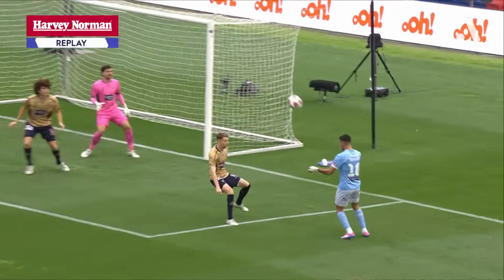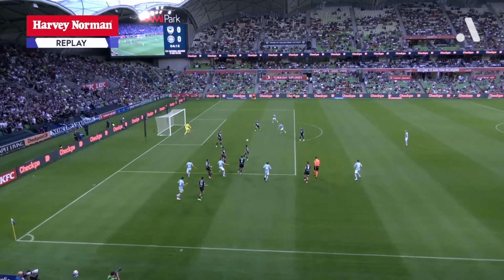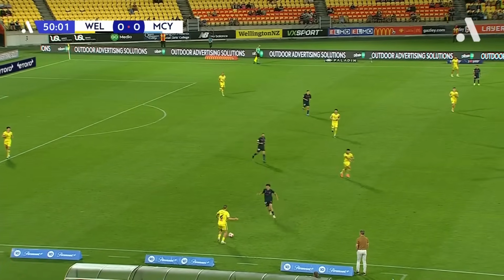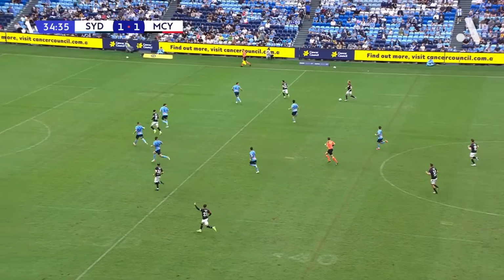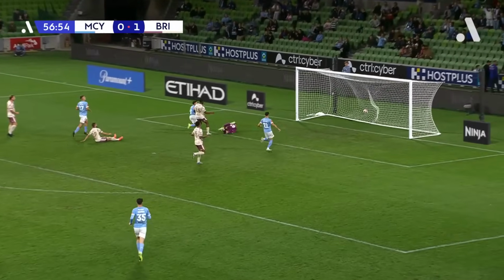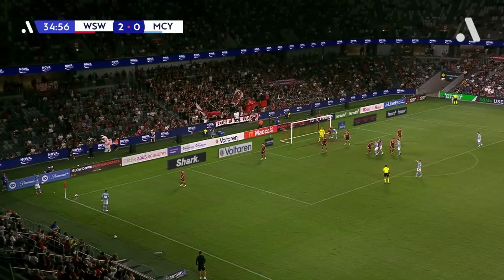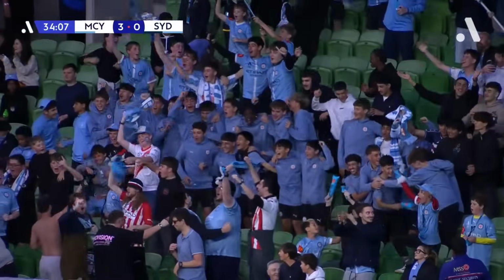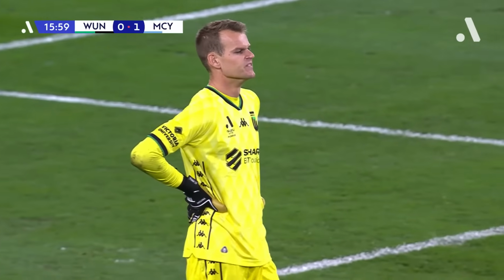Marco Tilio Highlights | Celtic loanee | Best goals, assists, skills 2024-25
Celtic loanee Marco Tilio has carved up the Isuzu UTE A-League this season with Melbourne City.

Enjoy his best moments from this season ahead of this Saturday's Grand Final.

To see more Official Isuzu UTE A-League and Ninja A-League coverage 👉🏻